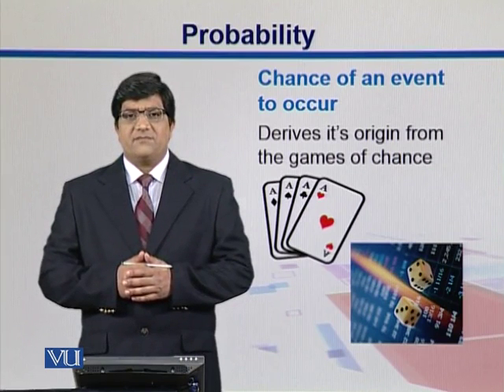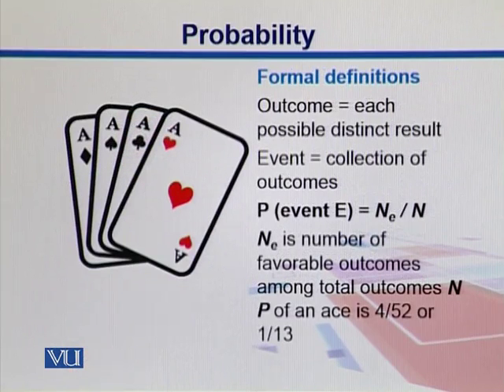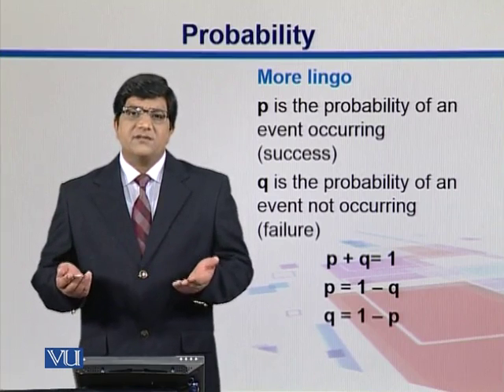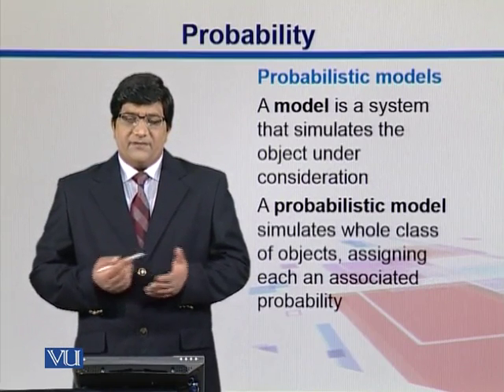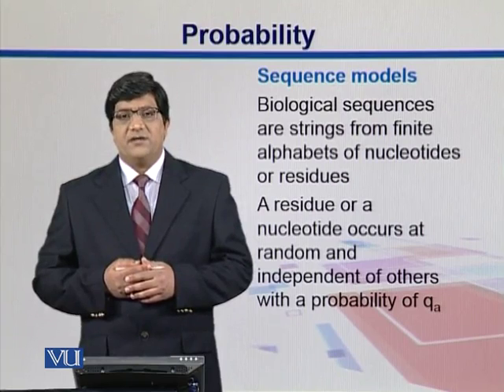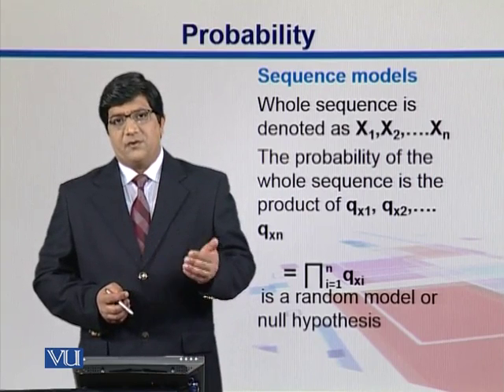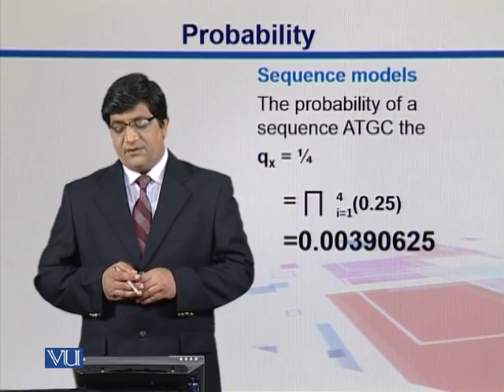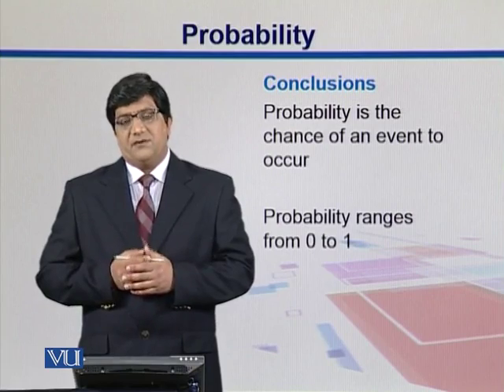Topic 102 (BIF733 - Bioinformatics I (Essentials of Genome Informatics))